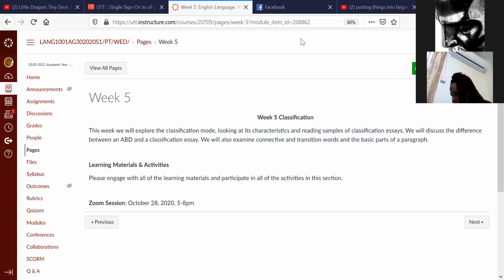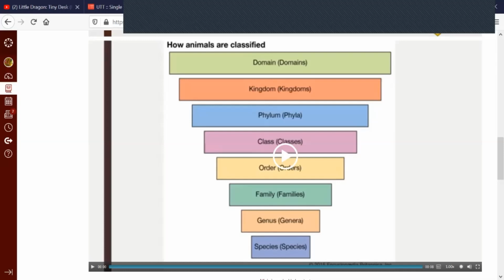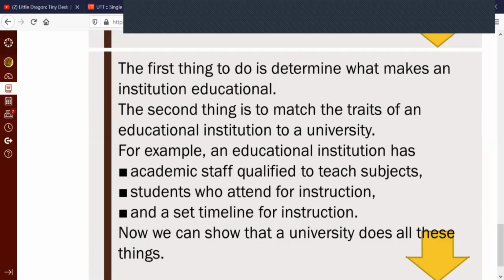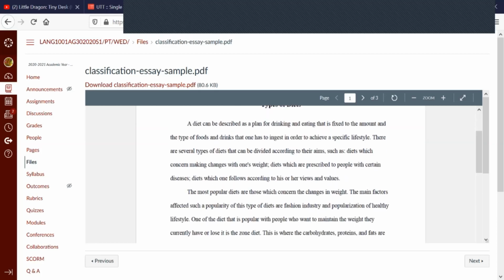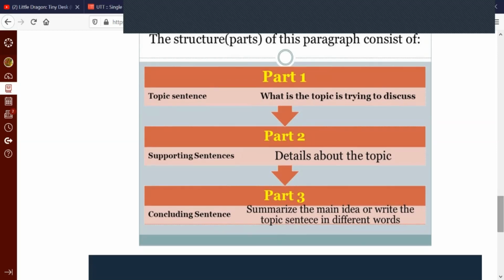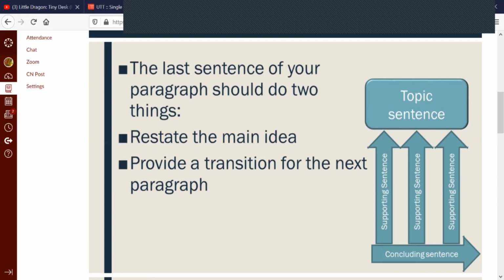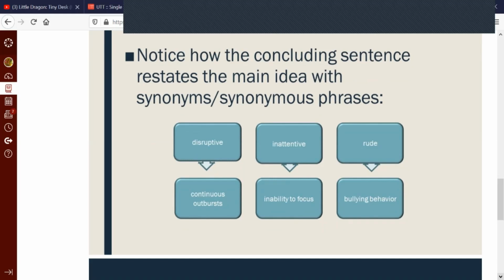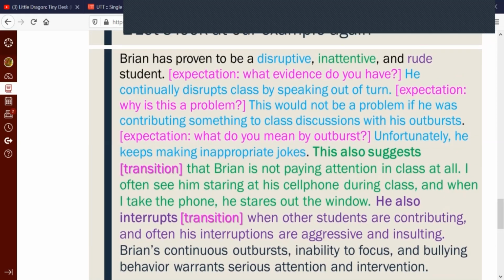Lang1001 Week 5 pt1